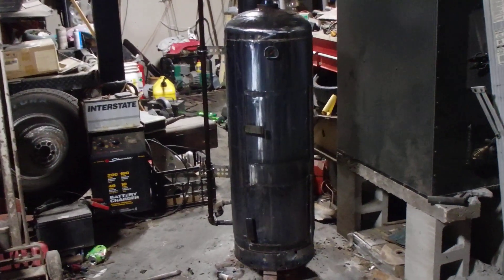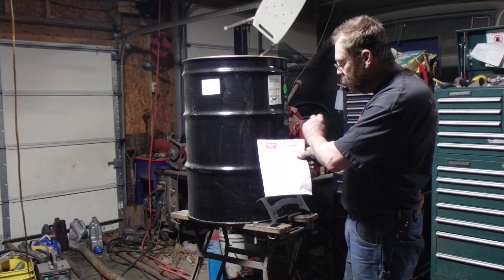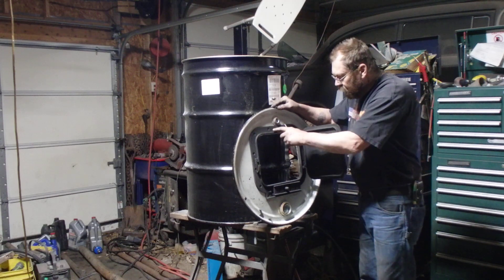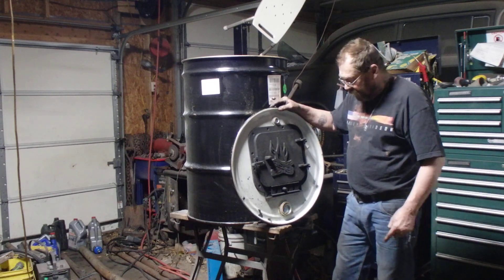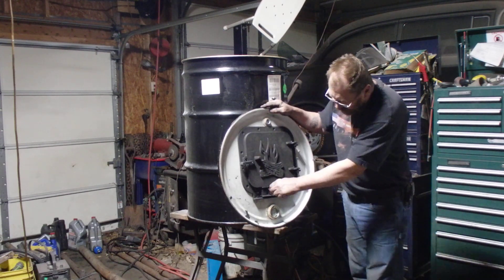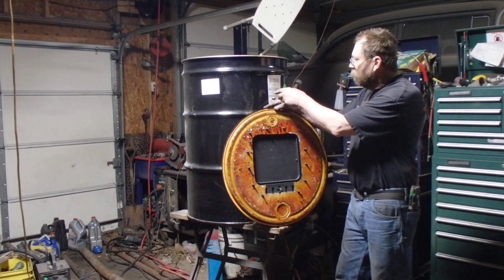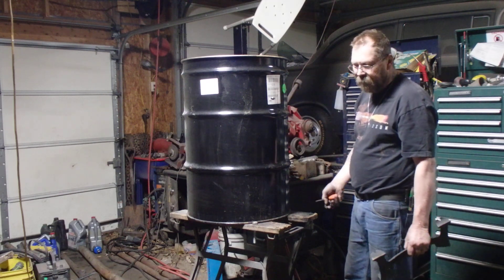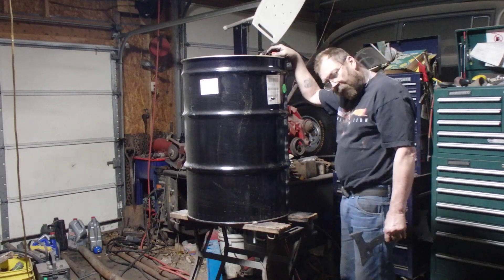barrel stove unboxing #2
a little about assembly and quality.